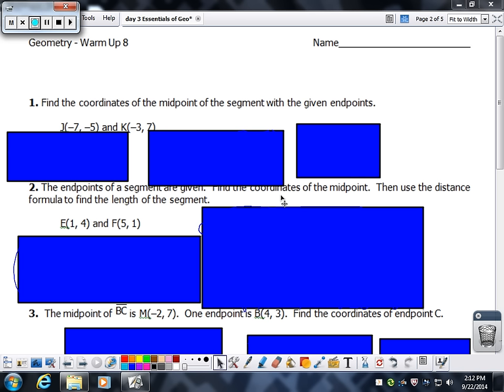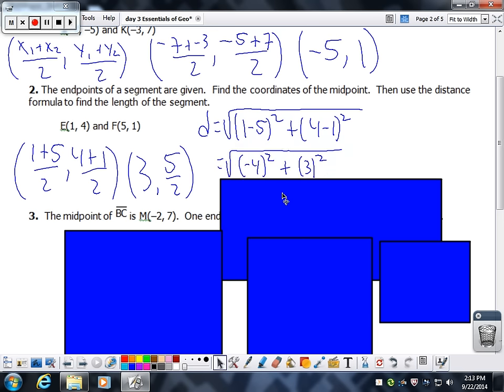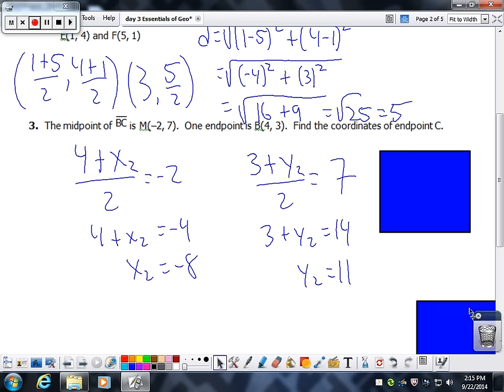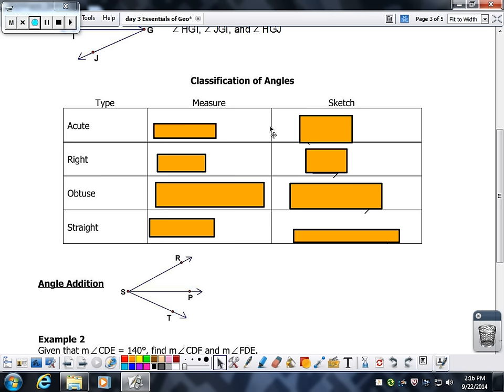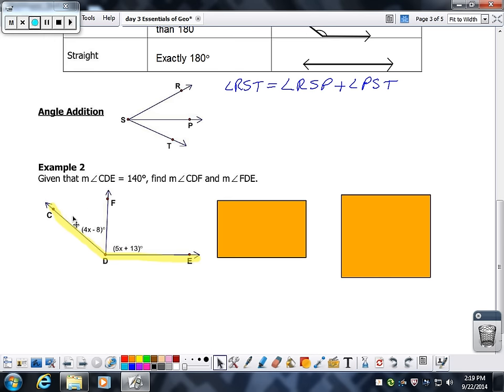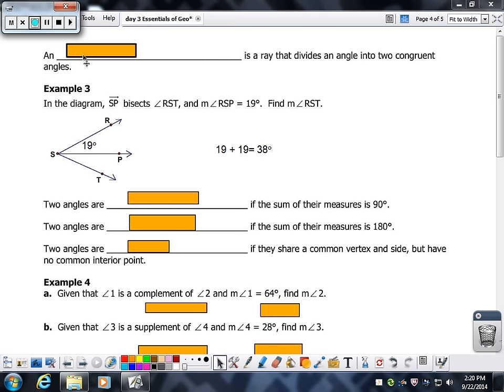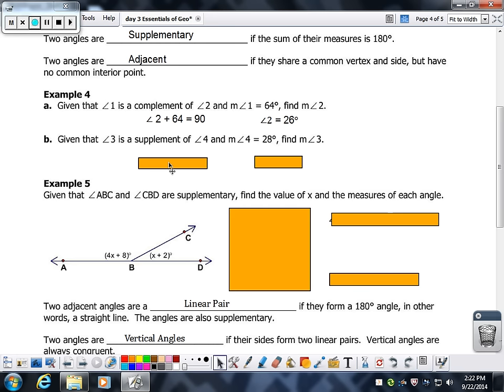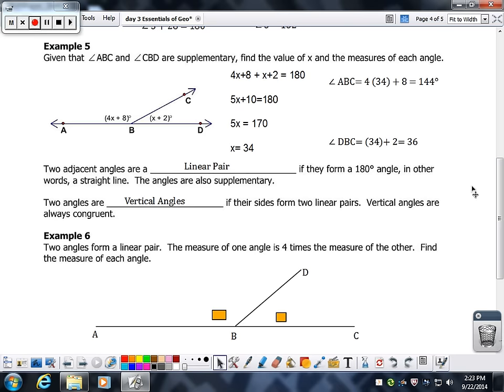Angle and Angle Pair Relationships (Essentials of Geometry Day 3)